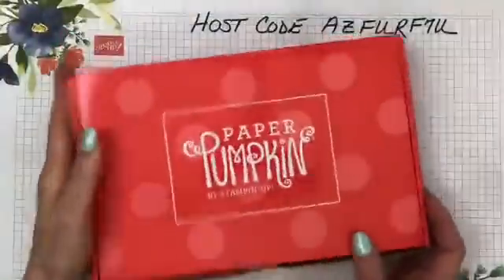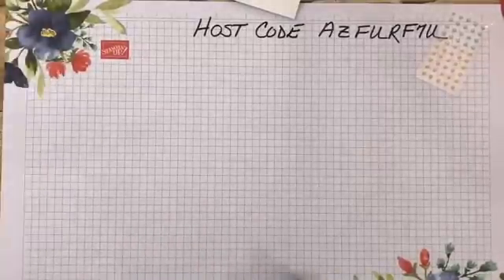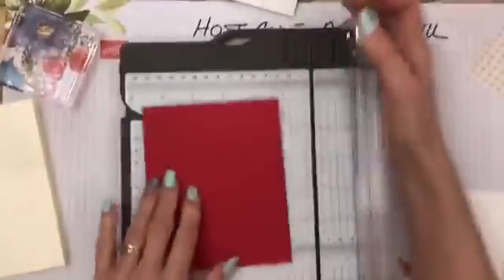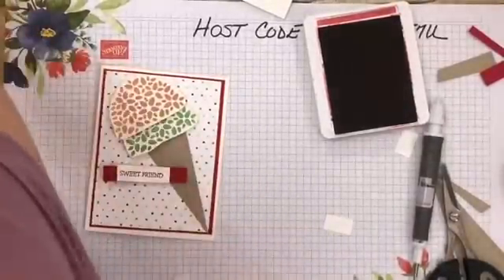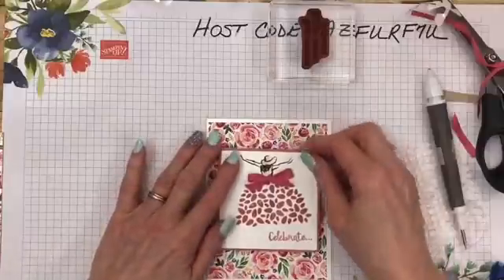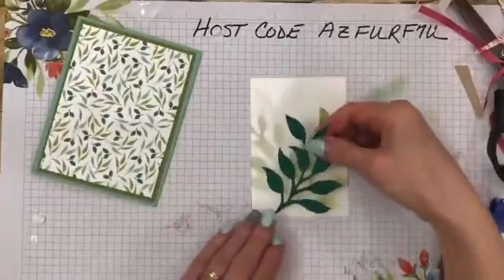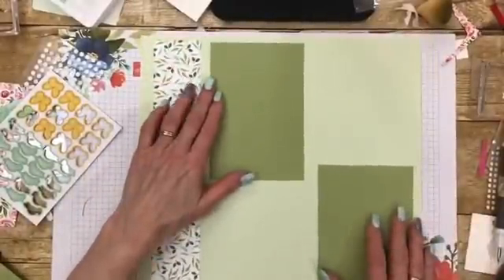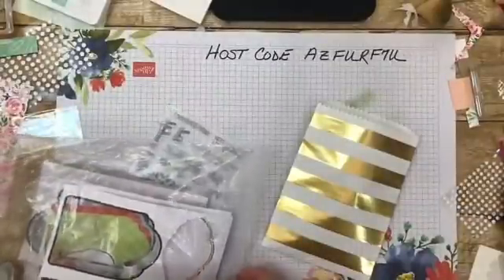Paper Pumpkin April 2020 with Alternatives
Other sets used for these are included
Music From the Heart #151674
Welcome Easter #151559
Beautiful You # 143637

To order these products or any other Stampin' Up!
Stampersdelight.com
Follow me you Facebook

Join the fun by going to
Stampersdelight.com and Join my team